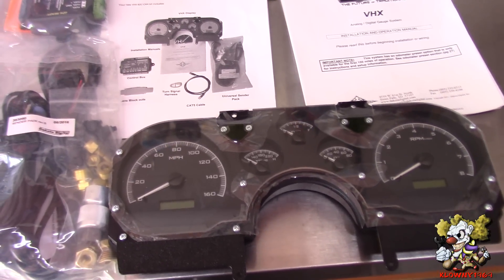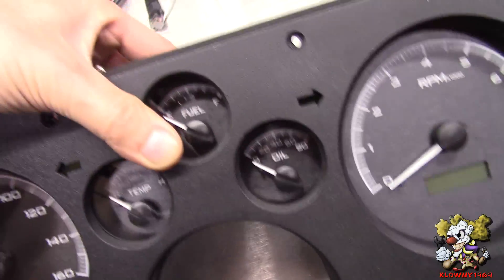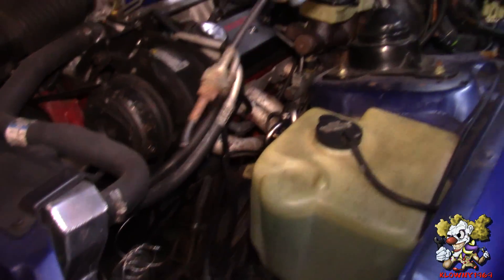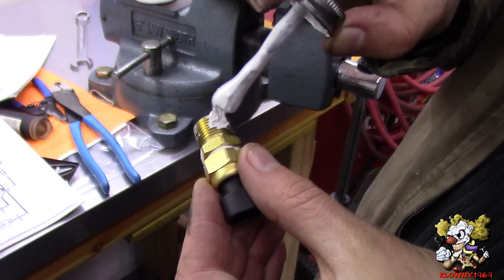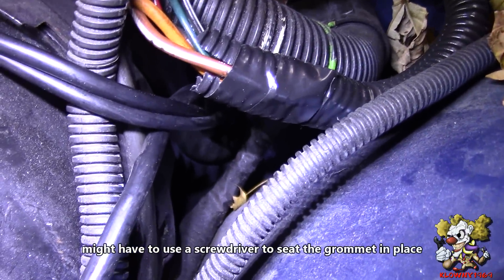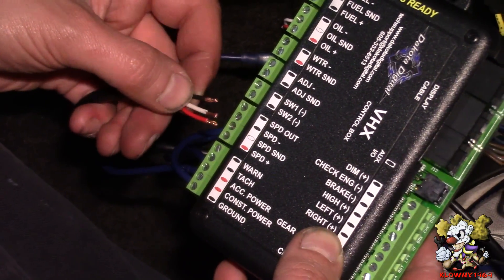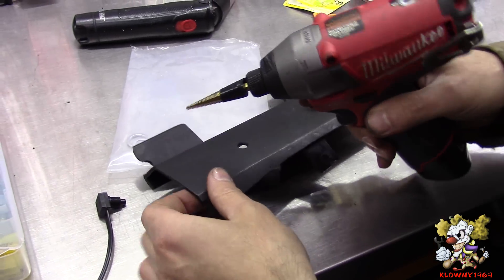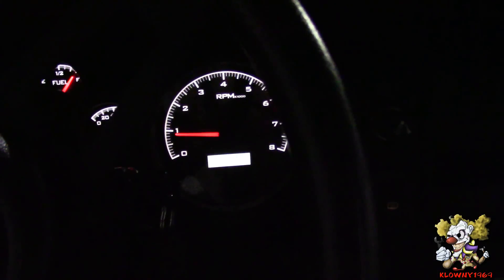Dakota Digital Dash Install !!!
How to install a Dakota Digital Dash vhx in a thirdgen camaro or firebird trans am etc.. Complete installation from A to Z, fully detailed !! Part number vhx-82c-cam , how to install gauges in your car.